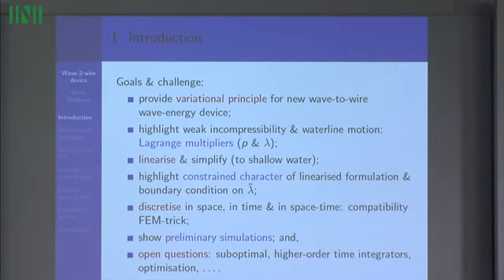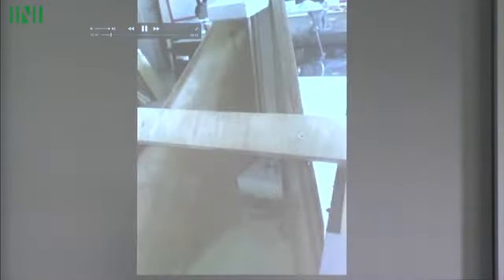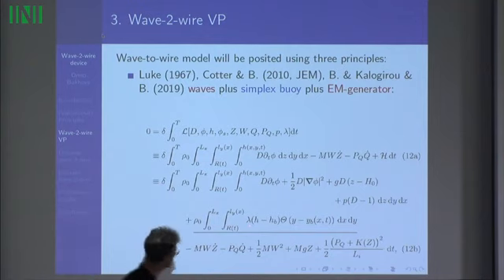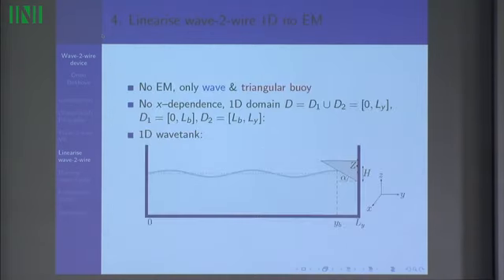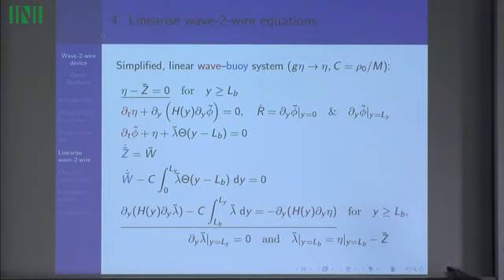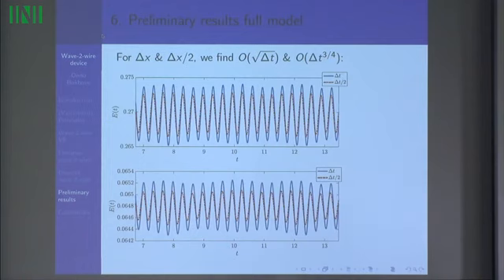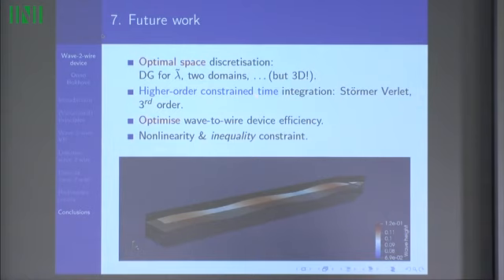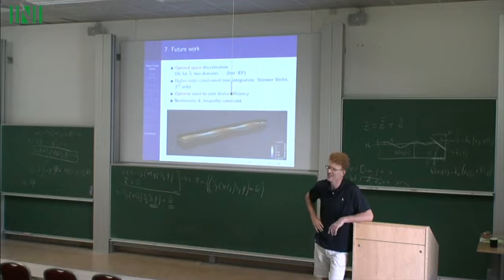GCS | Prof. Onno Bokhove | A new wave-to-wire wave-energy model: from variational principle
GCS | Prof. Onno Bokhove | A new wave-to-wire wave-energy model: from variational principle to compatible space-time discretisation

Speaker: Professor Onno Bokhove (University of Leeds)
Date: 24th Jul 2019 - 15:00 to 16:00
Title: A new wave-to-wire wave-energy model: from variational principle to compatible space-time discretisation
Abstract: Amplification phenomena in a so-called&#13;&#10;bore-soliton-splash have led us to develop a novel wave-energy device with wave&#13;&#10;amplification in a contraction used to enhance wave-activated buoy motion and&#13;&#10;magnetically-induced energy generation.&#13;&#10;&#13;&#10;An experimental proof-of-principle shows that our&#13;&#10;wave-energy device works.&#13;&#10;&#13;&#10;Most importantly, we develop a novel wave-to-wire&#13;&#10;mathematical model of the combined wave hydrodynamics, wave-activated buoy&#13;&#10;motion and electric power generation by magnetic induction, from first principles,&#13;&#10;satisfying one grand variational principle in its conservative limit.&#13;&#10;&#13;&#10;Wave and buoy dynamics are coupled via a Lagrange&#13;&#10;multiplier, which boundary value at the waterline is subtly solved explicitly&#13;&#10;by imposing incompressibility in a weak sense.&#13;&#10;&#13;&#10;Dissipative features, such as electrical wire resistance&#13;&#10;and nonlinear LED-loads, are added a posteriori.&#13;&#10;&#13;&#10;New is also the intricate and compatible (finite-element)&#13;&#10;space-time discretisation of the linearised dynamics, guaranteeing numerical&#13;&#10;stability and the correct energy transfer between the three subsystems.&#13;&#10;&#13;&#10;Preliminary simulations of our simplified and linearised&#13;&#10;wave-energy model are encouraging, yet suboptimal, and involve a first study of&#13;&#10;the resonant behaviour and parameter dependence of the device.&#13;&#10;&#13;&#10;&#60;br&#62;&#60;br&#62;&#60;br&#62;&#60;br&#62;